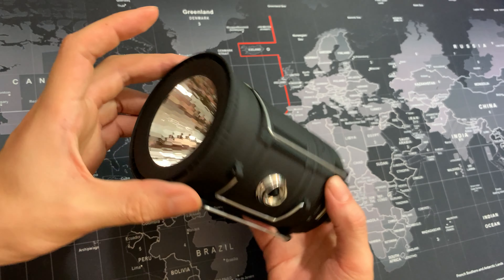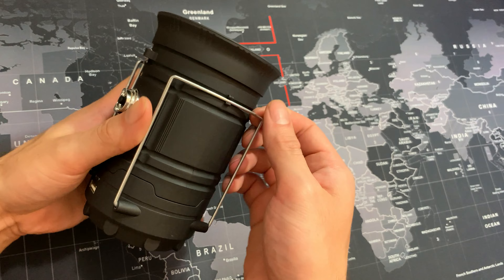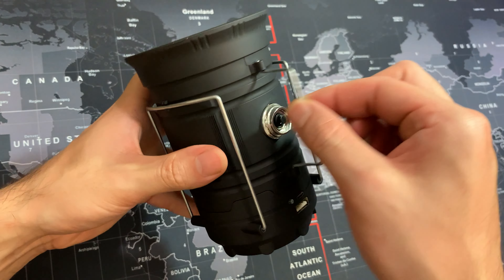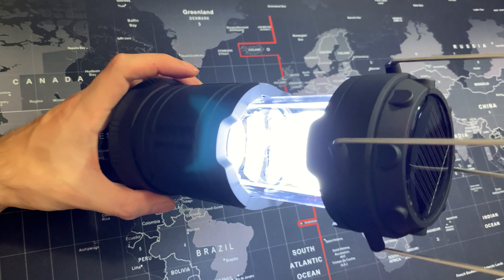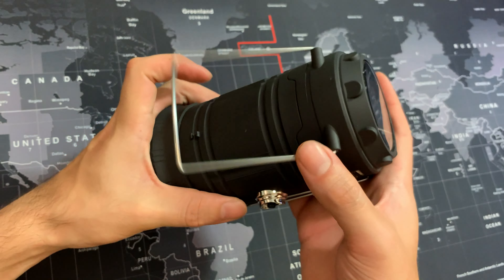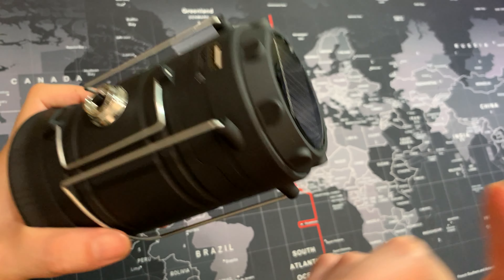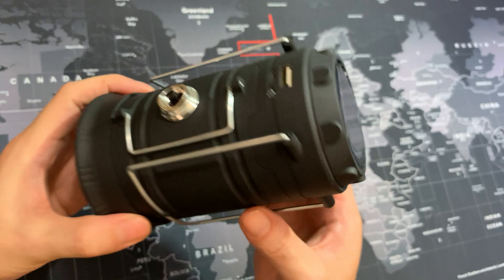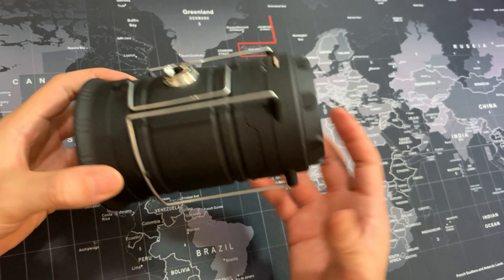Askyli Solar Lantern Review/ Rechargeable/ 4200mAh/ Collapsible & Portable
(paid link)
Askyli Solar Lantern

The Askyli camping lantern is an exceptional outdoor companion for any occasion. Its solar feature gives it unparalleled versatility, eliminating the need for constant charging and ensuring a continuous source of light. The flashlight functionality allows for long-distance illumination, further enhancing its usability in a range of outdoor scenarios. Additionally, the hanging wires make it incredibly easy to position the lantern wherever needed, ensuring a well-lit and enjoyable outdoor experience.

(paid link)
Askyli Solar Lantern